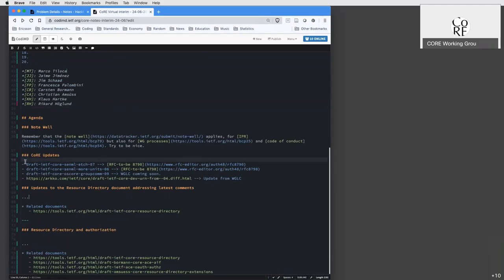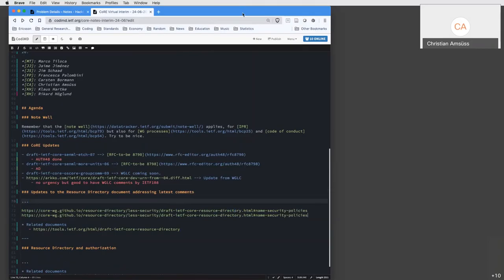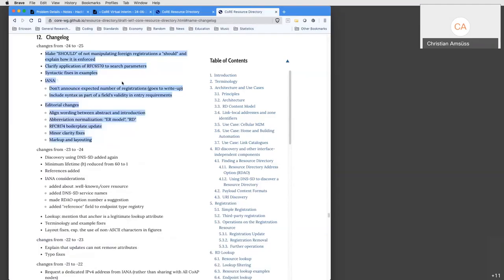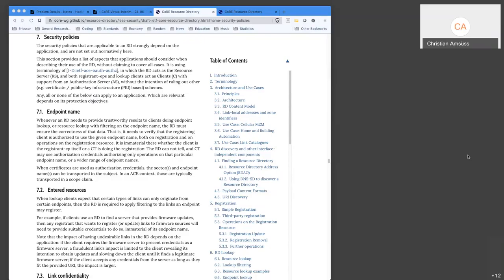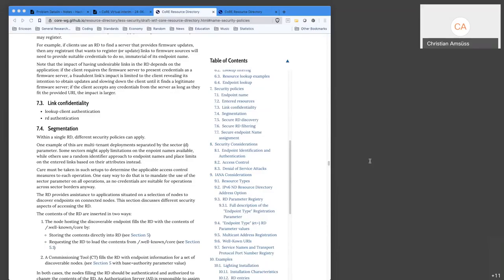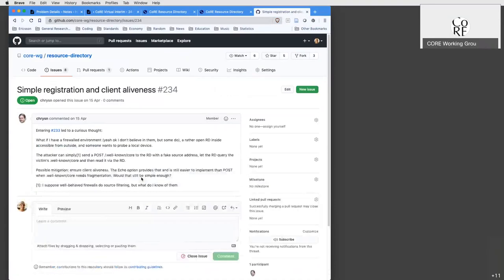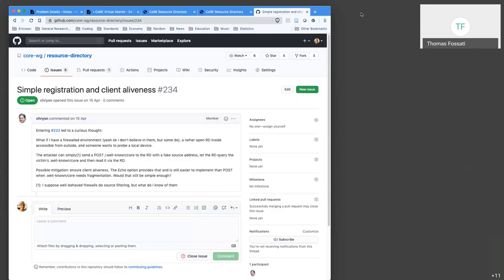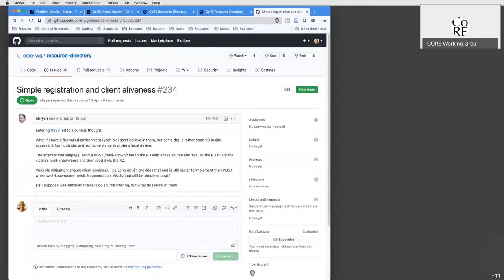CORE WG Interim Meeting, 2020-06-24